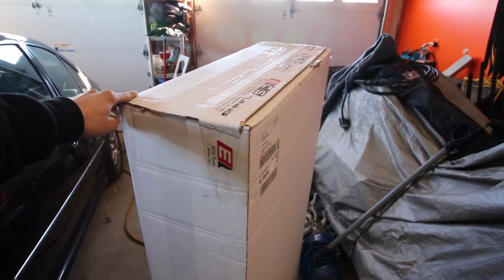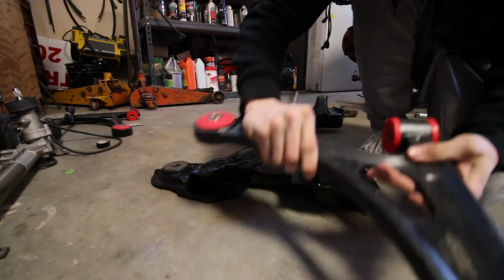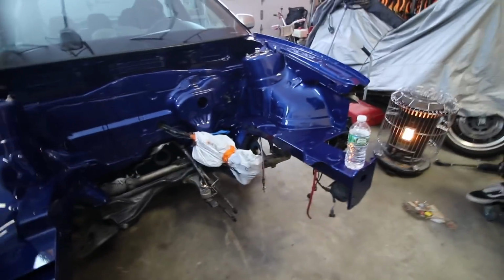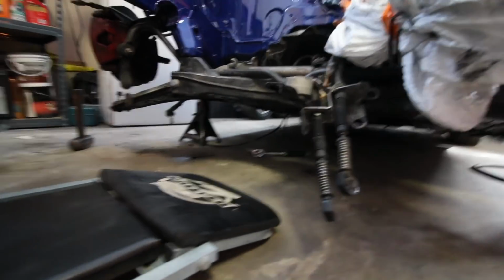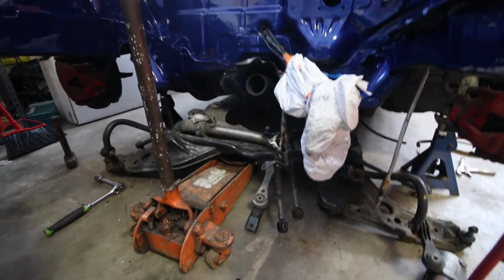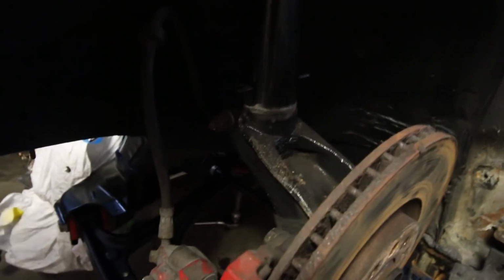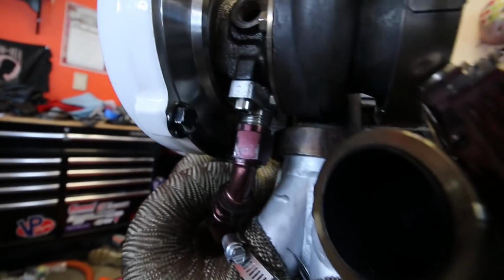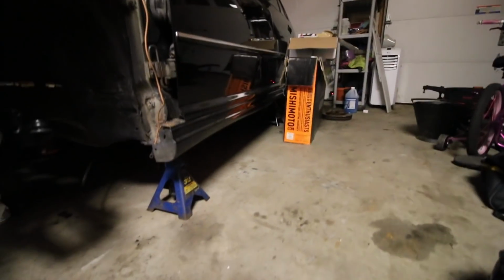Making My 14 Year Old Car New Again! (Pt.15)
It has been a very long process but my big turbo mk4 gli is coming along and with all suspension and drivetrain components being replaced this car is gonna be like new!

Merch drops next week!!!

On Import Garage you will see car edits, part installs, and vlogs.

We post at least once a week.

(GLI) @Gli_Justin

Import Garage!